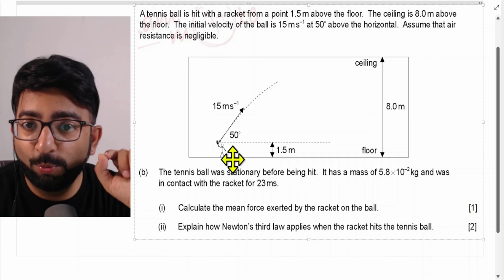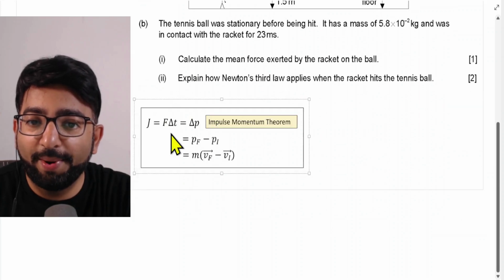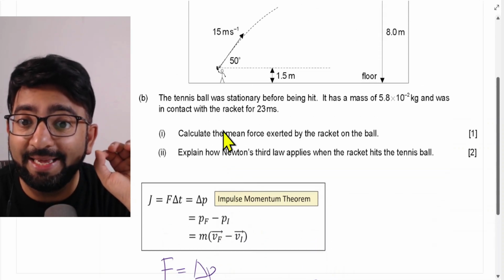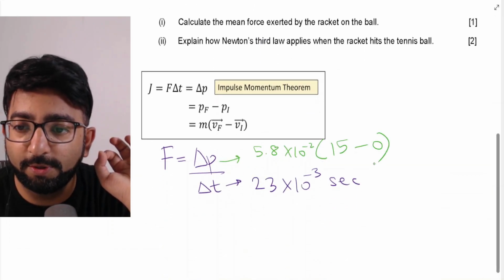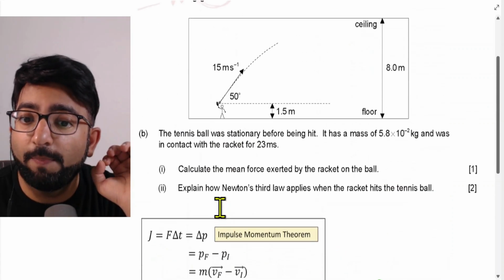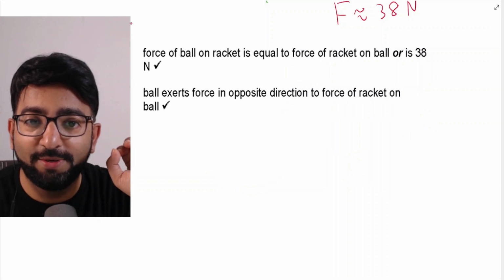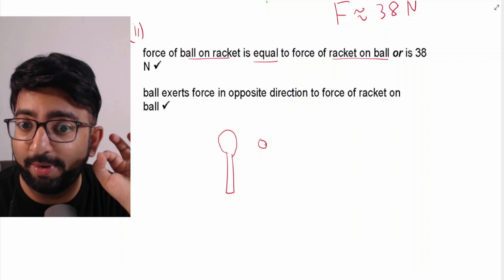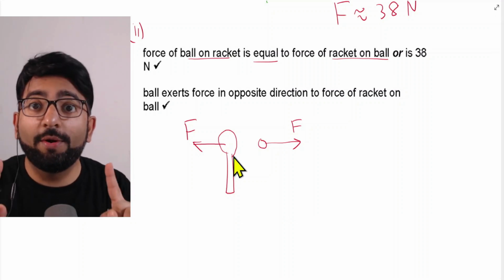Projectile Motion Ques